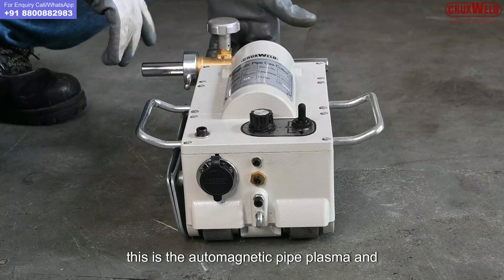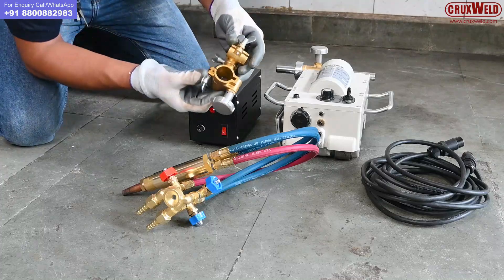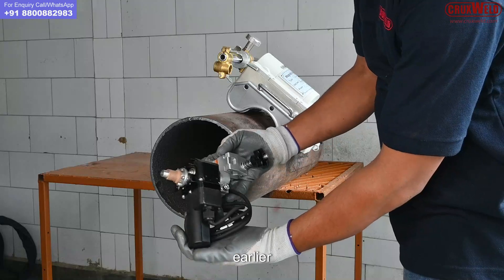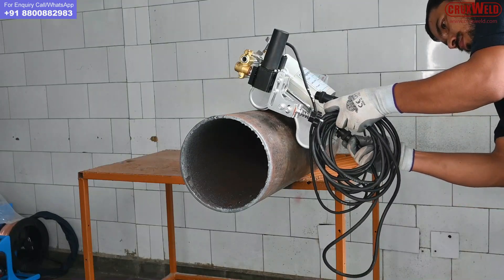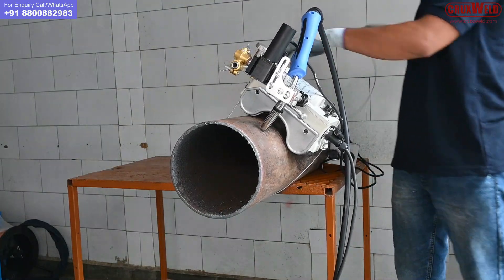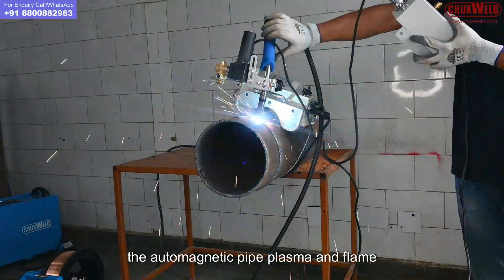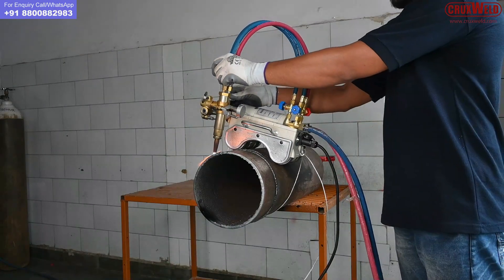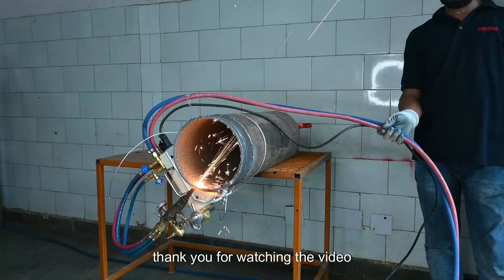360° Welding Freedom:Automatic Pipe Welding Solution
Discover the Automatic Welding Carriage designed for precise 360° circular welding. Perfect for industrial applications, this innovative system ensures high-quality, efficient welds on pipes and other cylindrical structures. Enhance your welding process with advanced technology and ease of use.